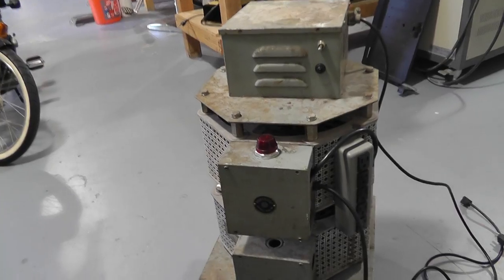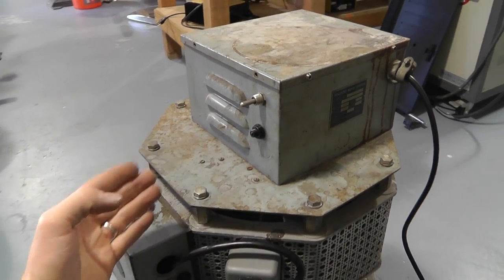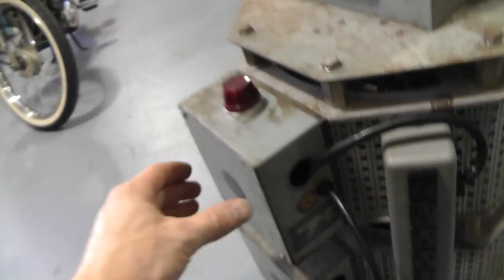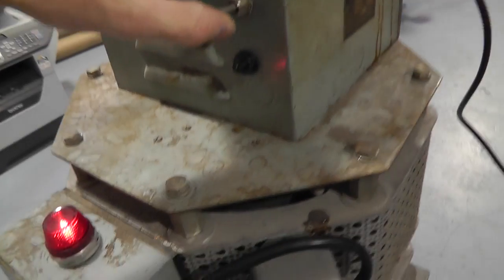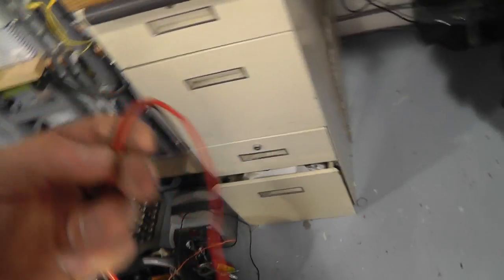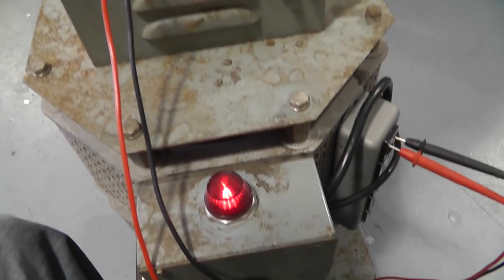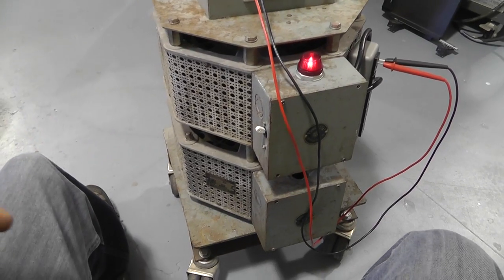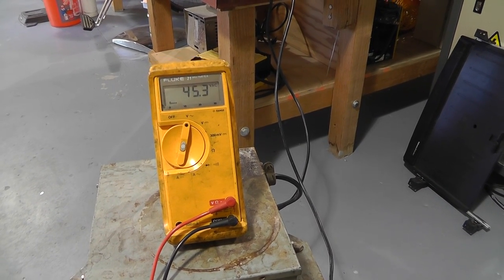10,000W Powerstat ( Variac) Update, Now Power Controls !! :P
10,000W Powerstat ( Variac) Update, Now Power Controls !!  :P

well i got this monster back out and did some work on it so i could use less than 300MA hahahaha

yeah a bit over kill but what ever...

not a bench top power supply but an under the bench supply :)